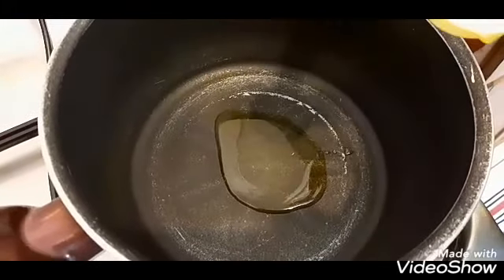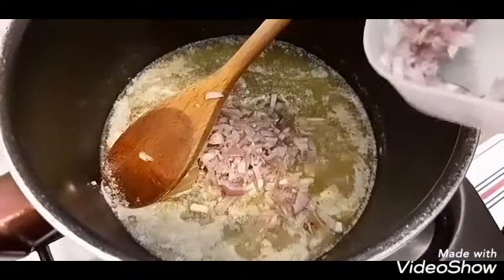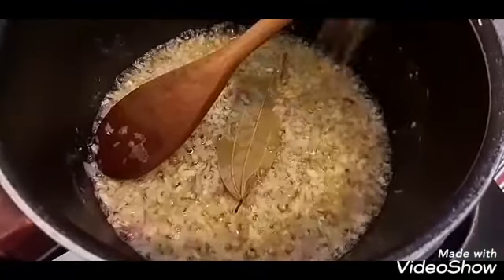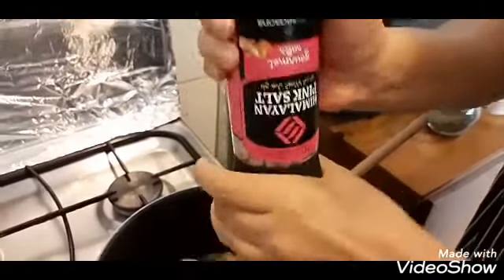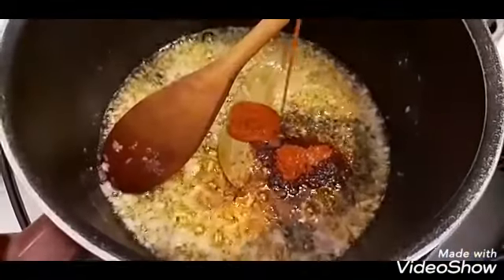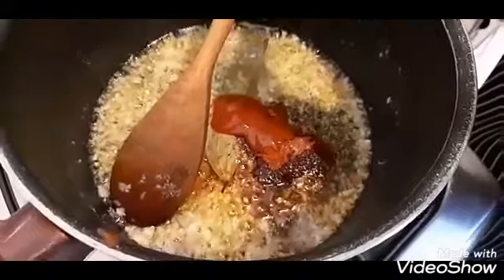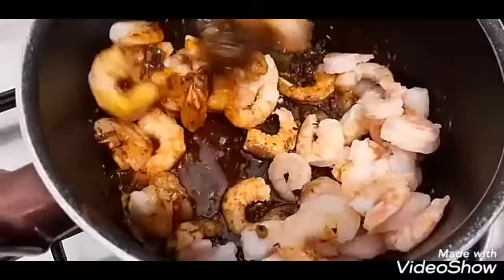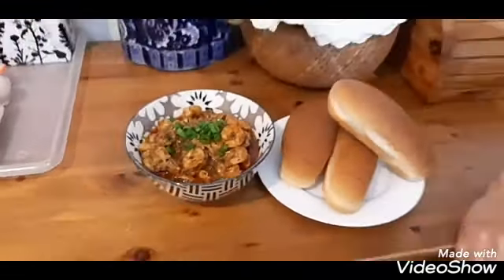Spicy Herbed Shrimps